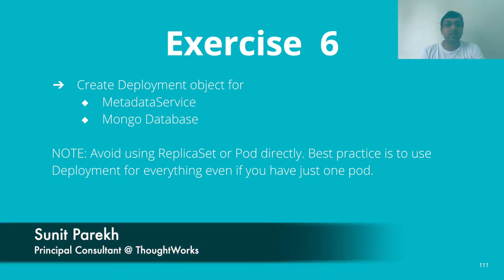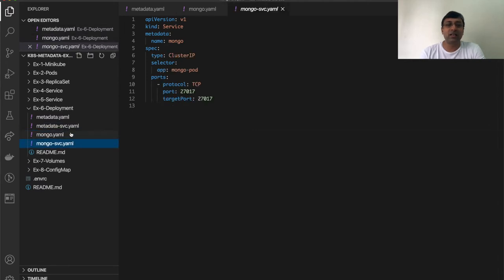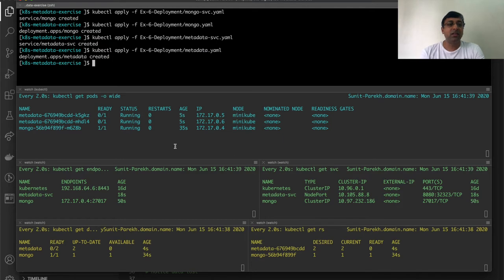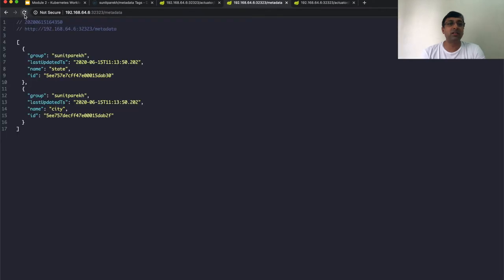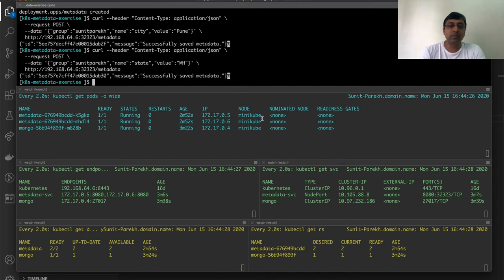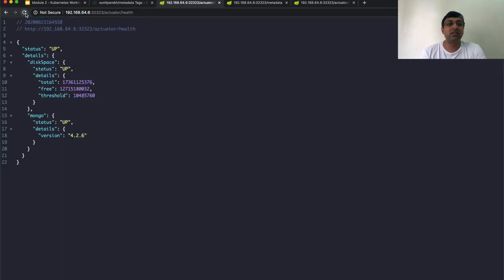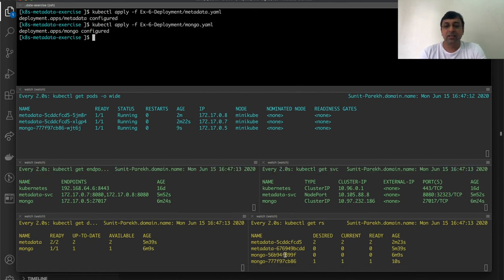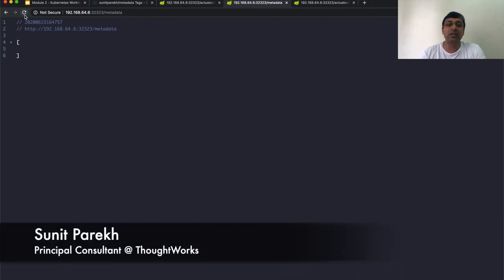2.6 Exercise 6 - Deployment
In this exercise we are going to create Deployment object for mongo and metadata service both.